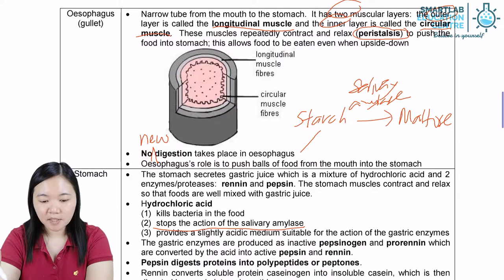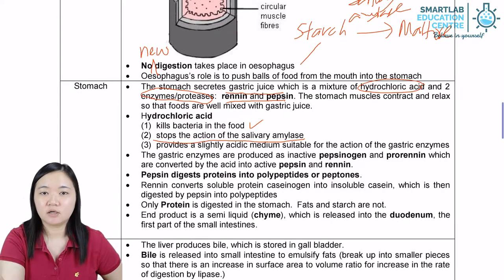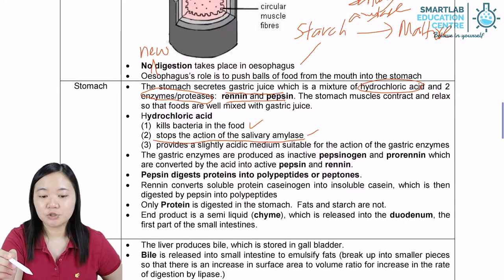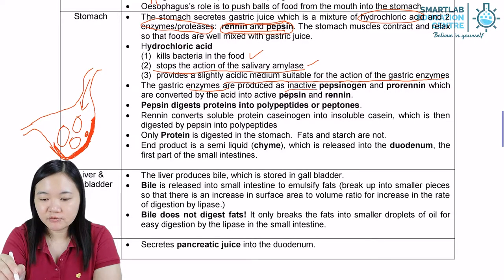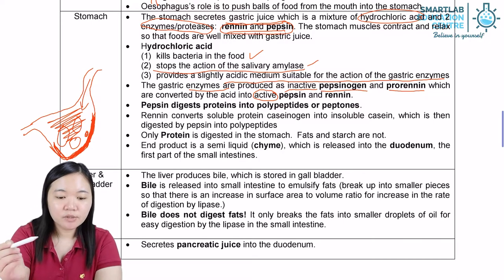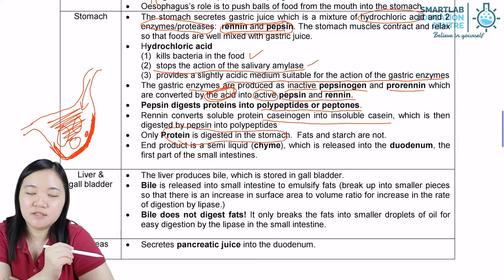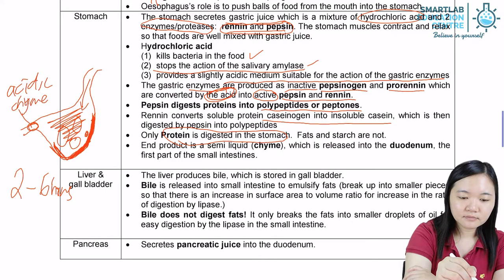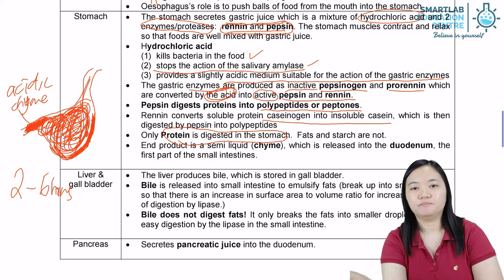Human Digestive system: Stomach